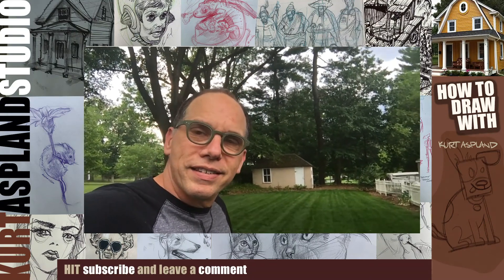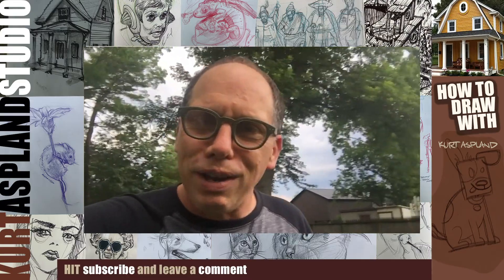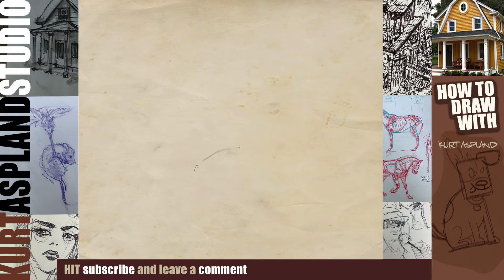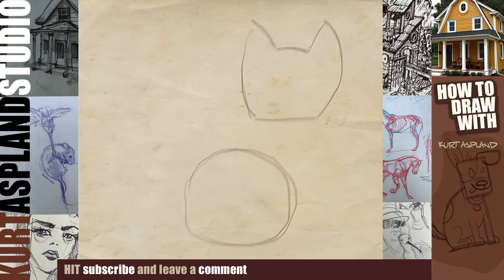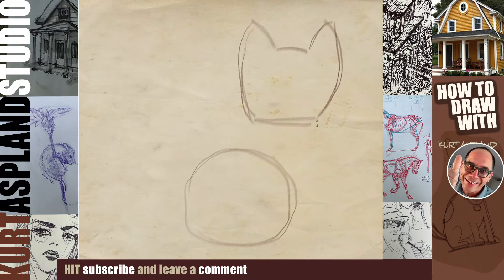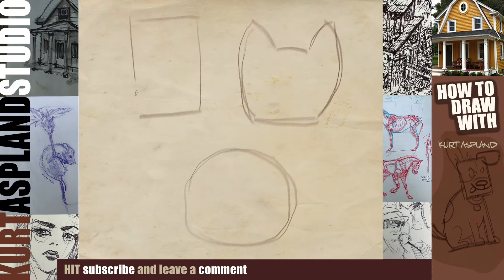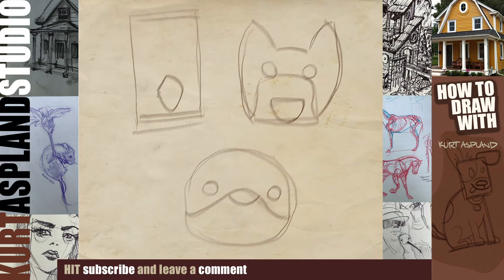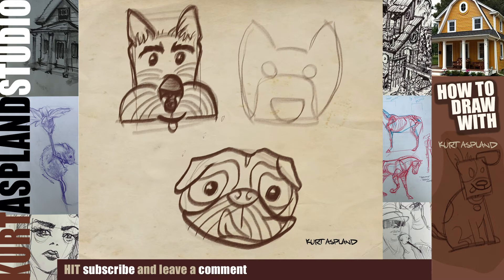Draw Two terriers dogs and a pug puppy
Draw Two terriers dogs and a pug puppy! Two terriers and a pug are great dogs.